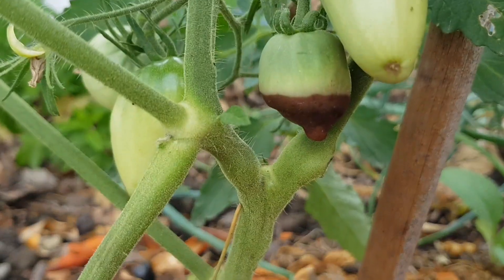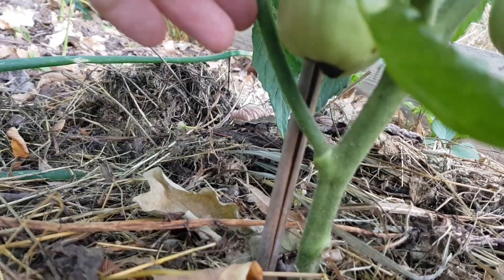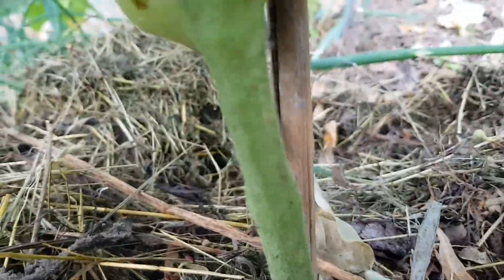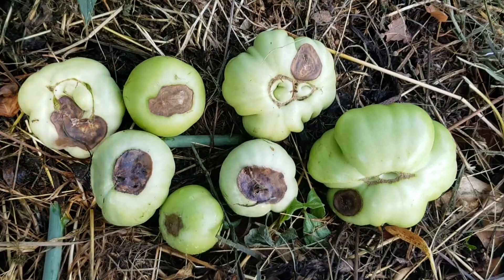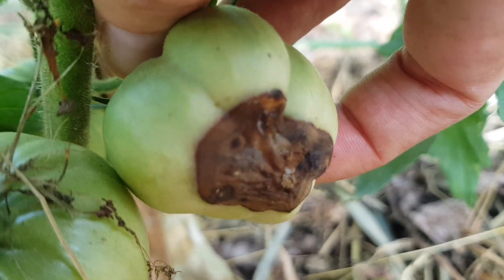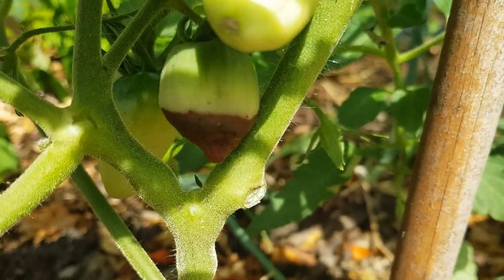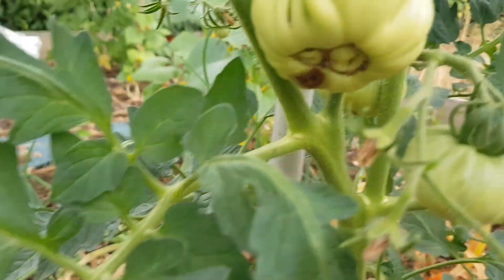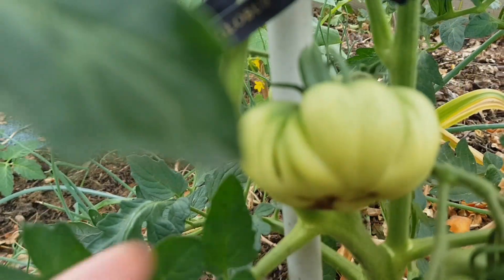How to prevent and cure TOMATO BLOSSOM END ROT - dark-colored batch at the bottom of the fruit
The video explains reasons behind tomato blossom end rot (leathery dark-colored batch at the bottom of the tomato fruit), as well as what should be done to prevent it, and treat (spoiler - you cannot treat it, once the fruit is damaged, it would not grow back green/red, but you can prevent this from occurring in the new tomato plants).